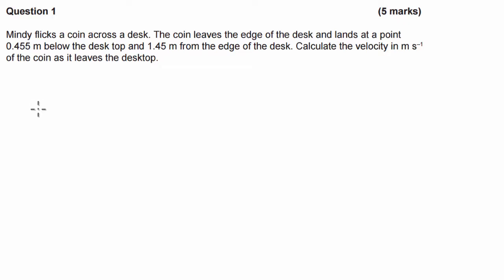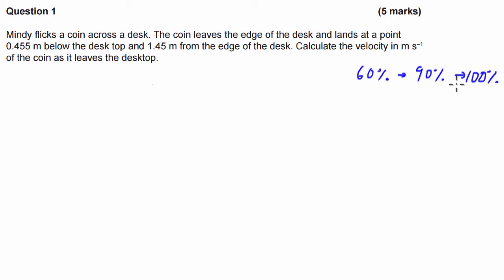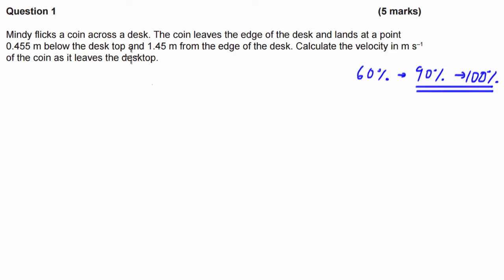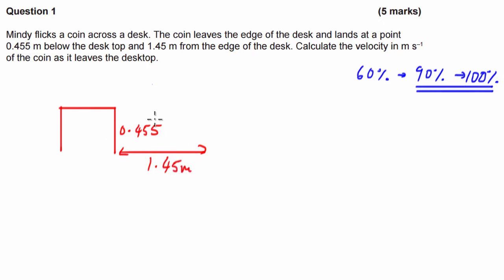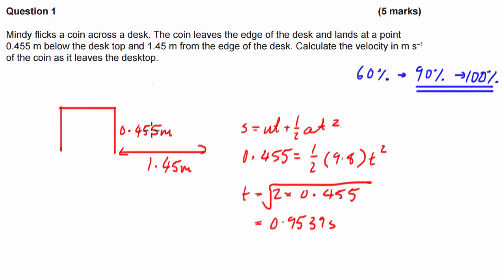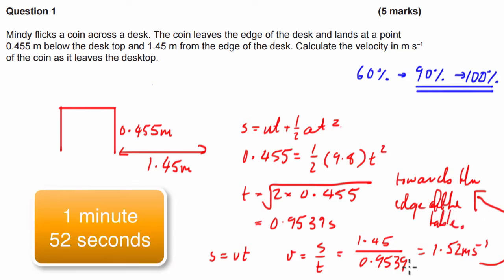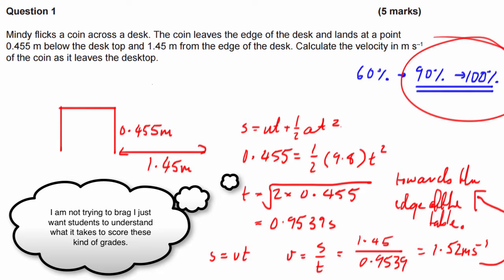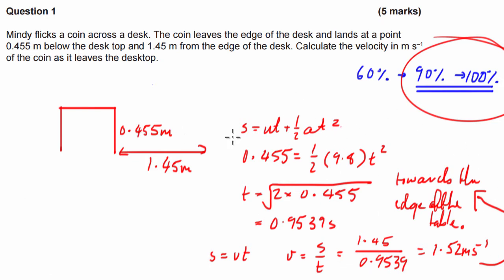Exam Prep - No Bulls**t - How to get an A in your exam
In this short video I cut the crap about preparing for exams. I am sick and tired of people asking me the same questions about how to prepare for exams. I am assuming you want to get the best mark possible so here it is:

I was only able to get the grades I got by going one further than being able to understand the questions. You need to be able to do each question in an exam as if it is a reflex.

You have to have practiced so many exam questions that you can do them without speed and without thinking.

That is how you get a great grade... there is no trick. Just work hard.